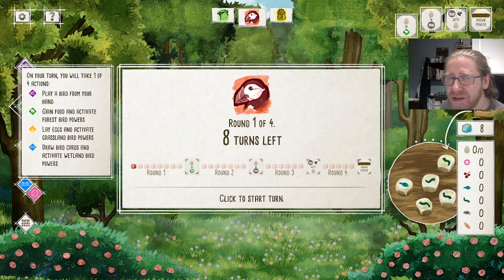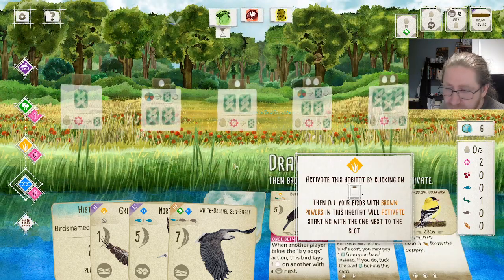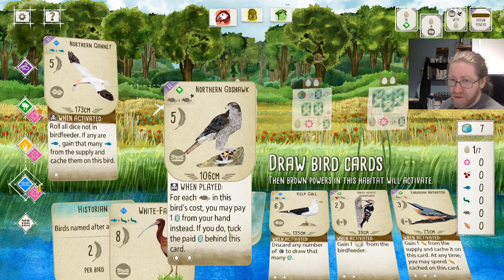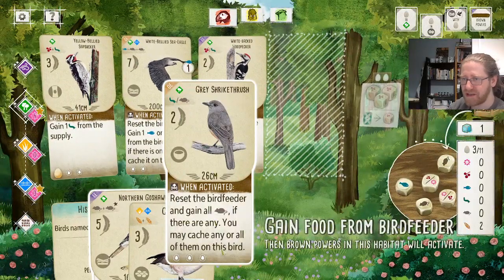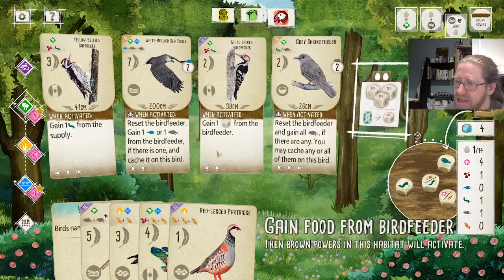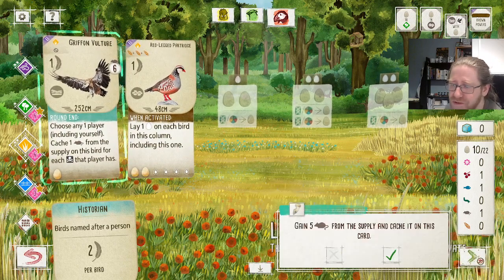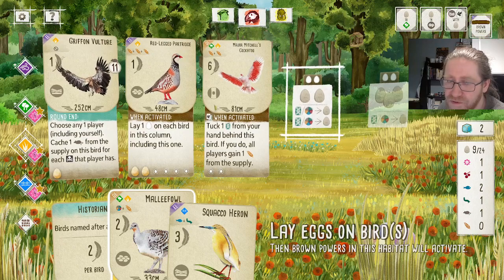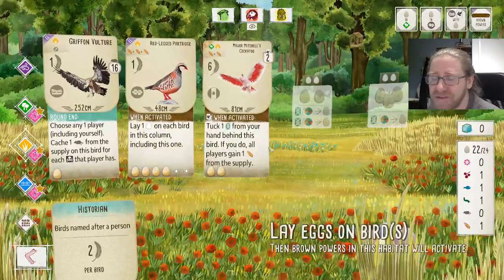This Zero-cost bird is OP when played right! Wingspan Oceania Gameplay Ep6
I am The Harbinger, I really love board games, specifically strategy board games and rougelikes because of their unpredictability and that you have to adapt and play with what you are given at any time. Wingspan is currently my favorite of all board games!

In this video my Opening hand is the Griffon Vulture and two other predators, Im sold on the idea of getting it to be at least a 9-pointer, but yes we get it much much bigger!

🔥 Wingspan Board Game on Steam | In-Depth Gameplay with Commentary! 🦉🎲

📖 About Wingspan:
Wingspan, designed by Elizabeth Hargrave, is a visually stunning board game that takes players into the world of birdwatching. With its unique blend of strategy and nature, Wingspan has become a favorite among board game enthusiasts.